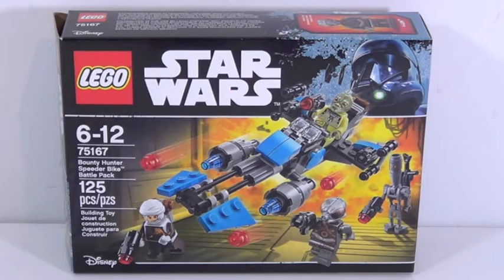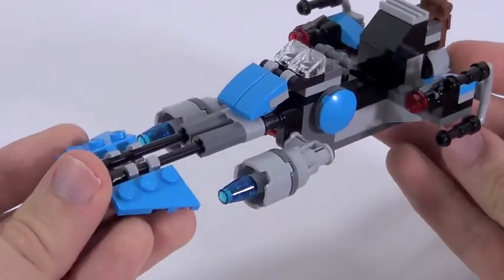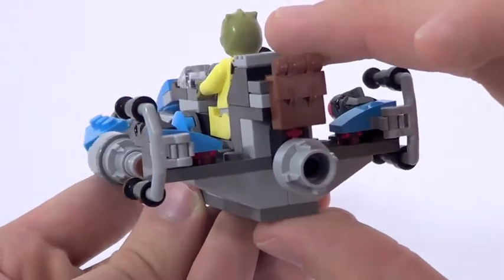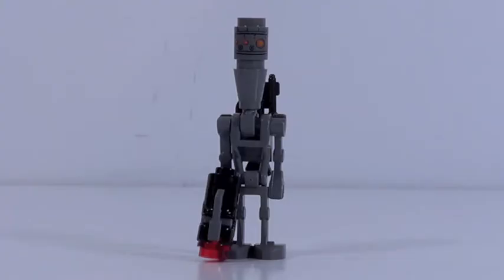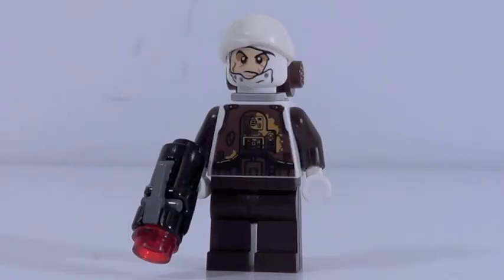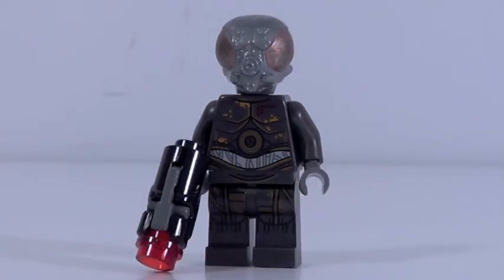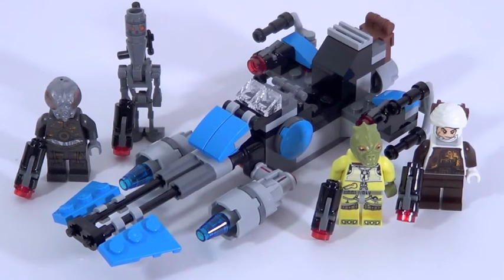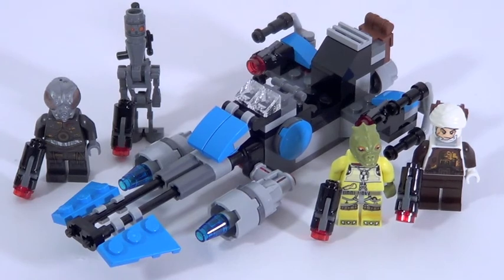LEGO Star Wars Bounty Hunter Speeder Bike Battle Pack - 75167 set review